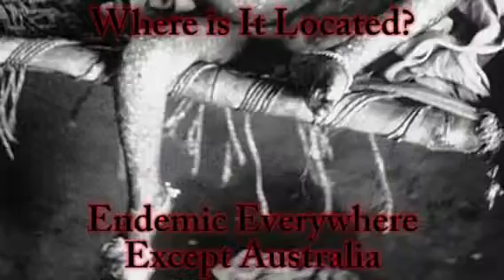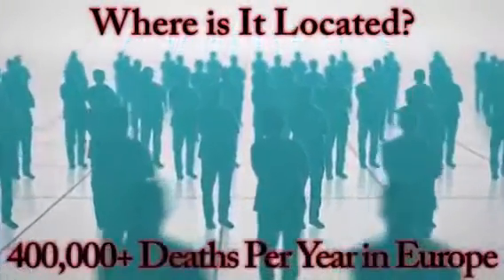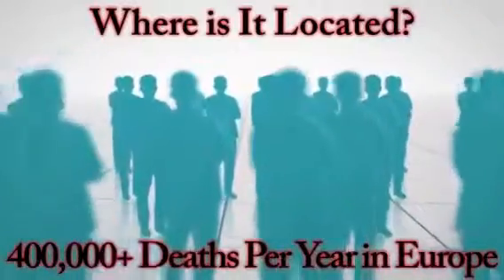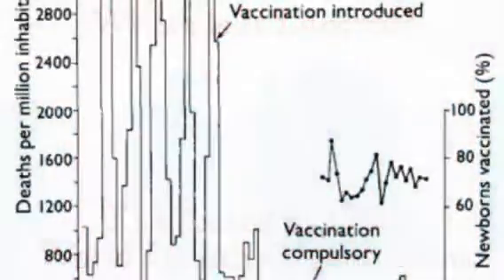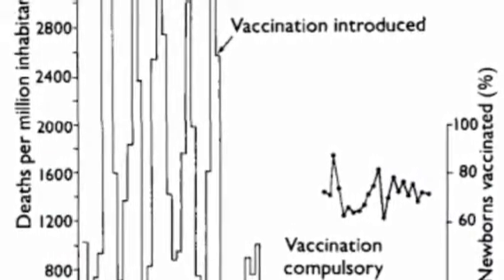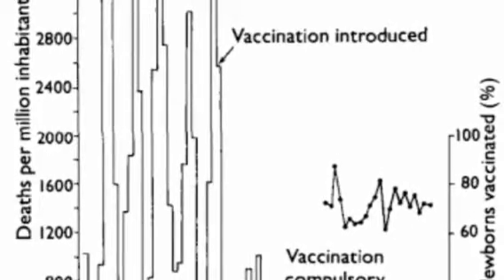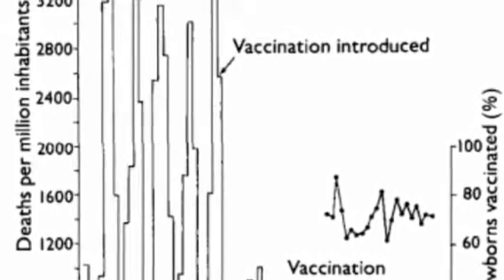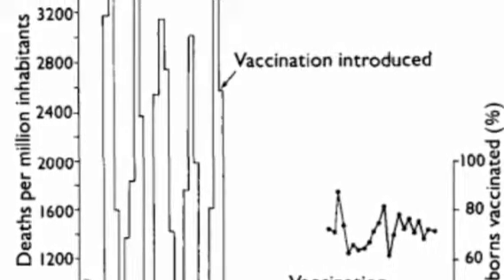smallpox new england in the 1600s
A video about smallpox and it's history